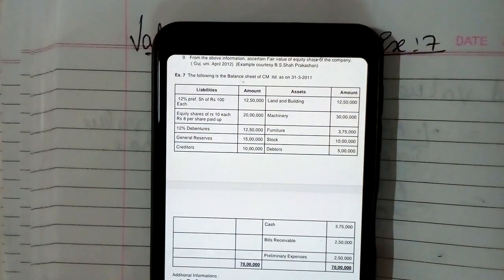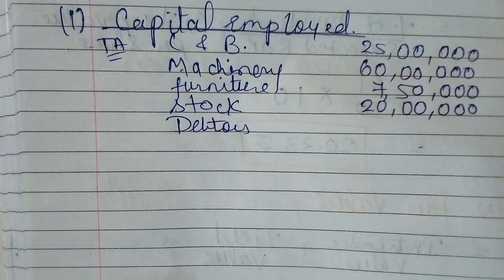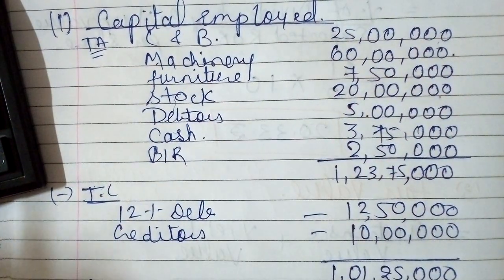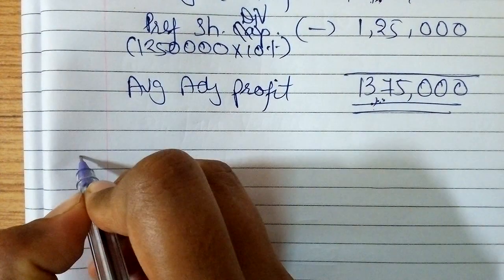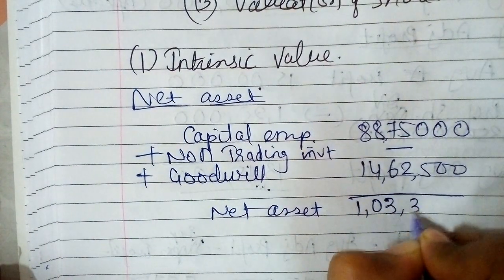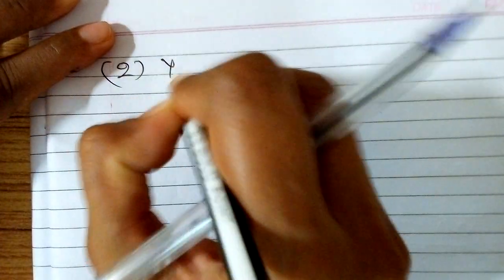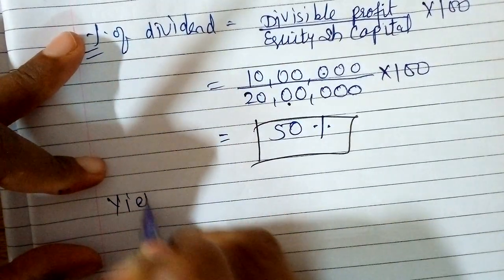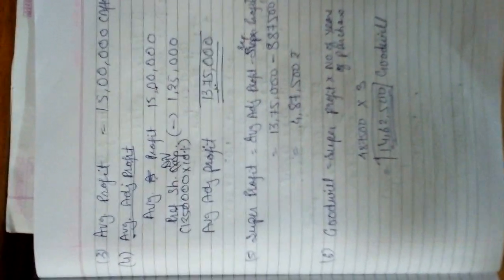BCOM SEM 3 ELECTIVE ACCOUNTING-3